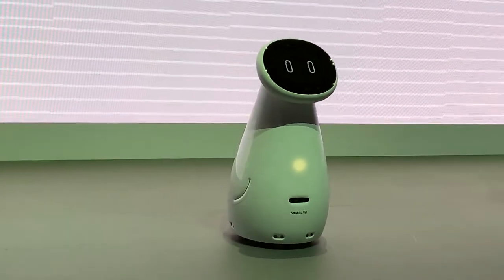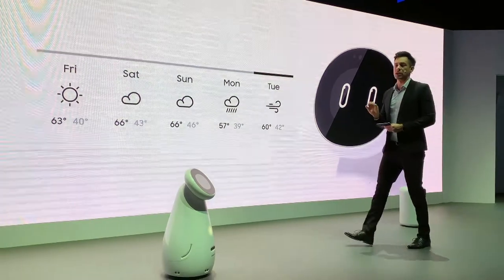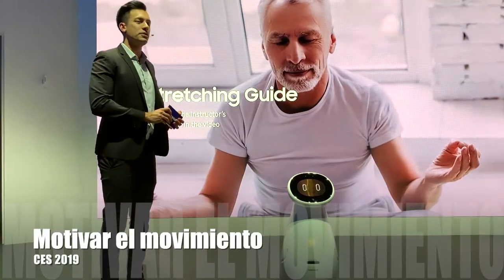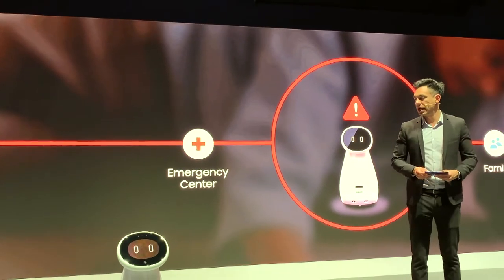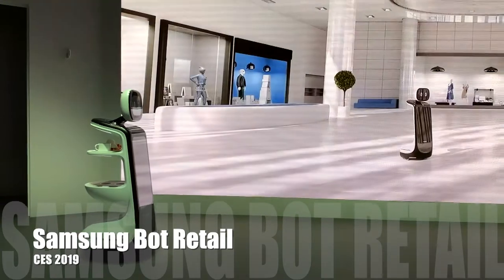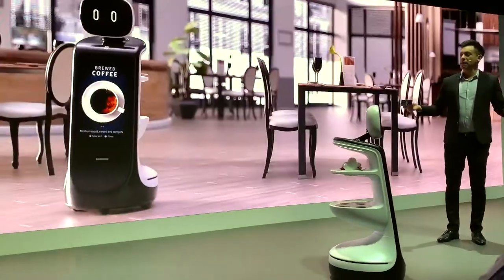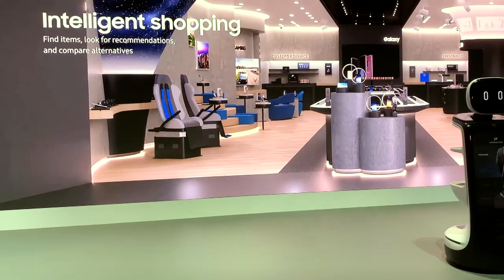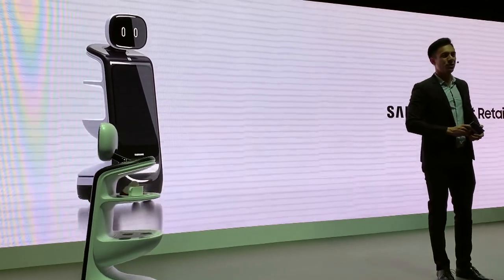¿Conoce los nuevos robots de Samsung? | Opiniones de tecnología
INCREÍBLE, la tecnología cada día nos sorprende más, los nuevos robots de Samsung recién  se presentados al público!

Samsung Bots orientados en el cuidado y la ayuda al usuario.